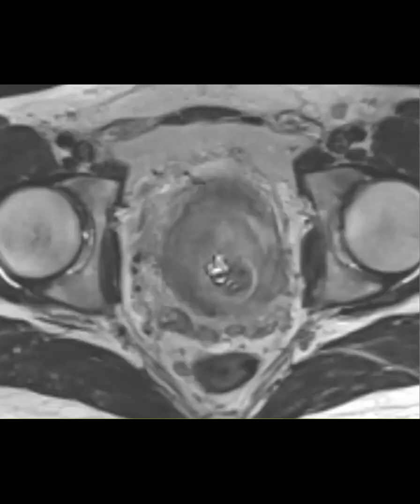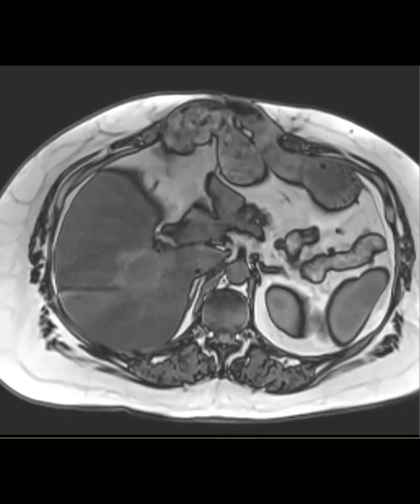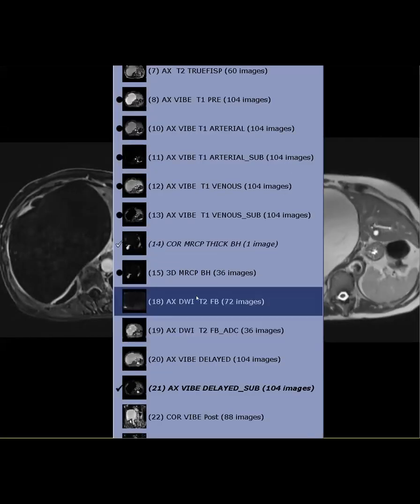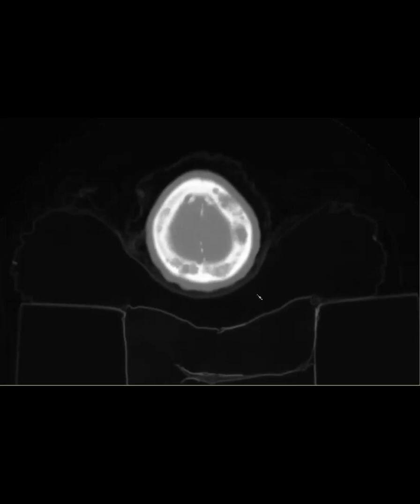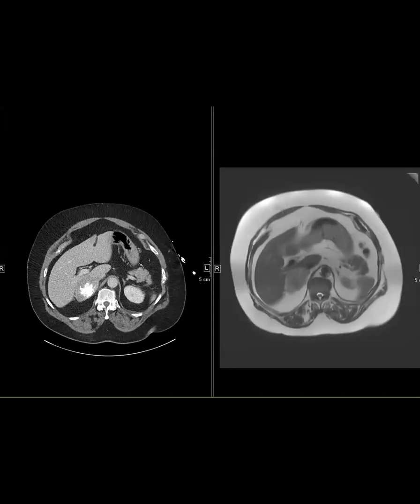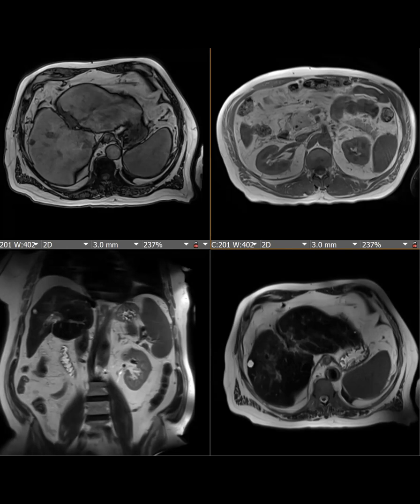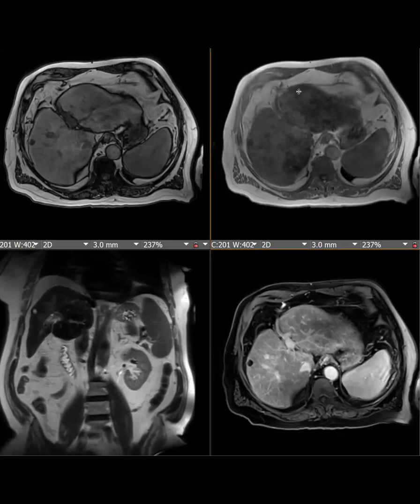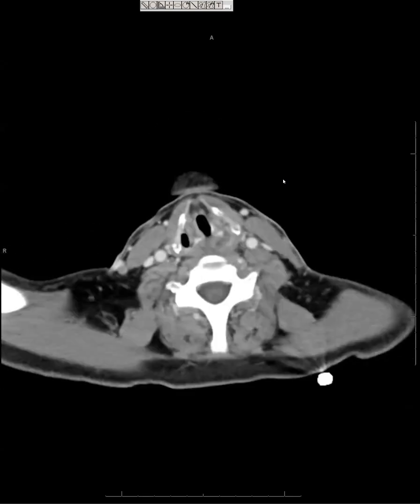Abdominal Case Conference - 9/29/2020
0:00 - Large bladder mass in a young patient - Dr. Aarti Sekhar
2:33 - RCC met to the pancreas - with intravoxel fat! Dr. Aarti Sekhar
5:58 - Large complex hepatic cystic lesion - complicated cyst vs MCN??  Dr. Aarti Sekhar
9:10 - Splenic lesions and lytic calvarial lesions - mystery diagnosis!  Dr. Aarti Sekhar
12:56 - Sciatic notch mass, companion case to last week - Dr. Aarti Sekhar
14:33 - Adrenal mass w/ calcifications = more likely to be ACC - Dr. Aarti Sekhar
18:36 - Cirrhotic patient with siderotic nodules - Dr. Ben Benson
22:17 - Retroesophageal mass detected on fluoro - great catch!  Dr. Steve Eberhardt